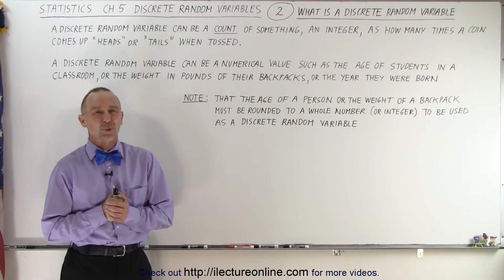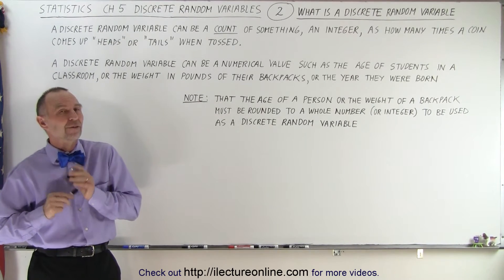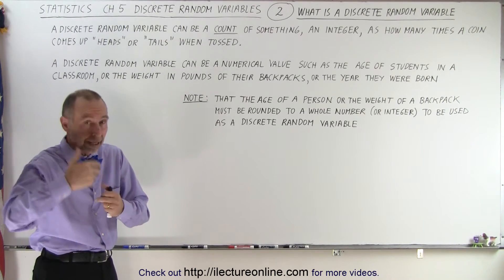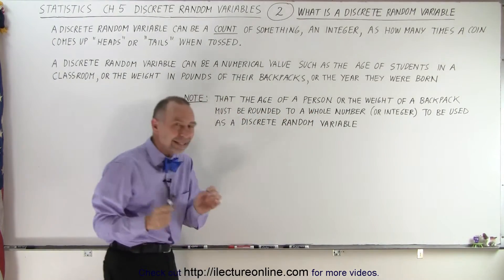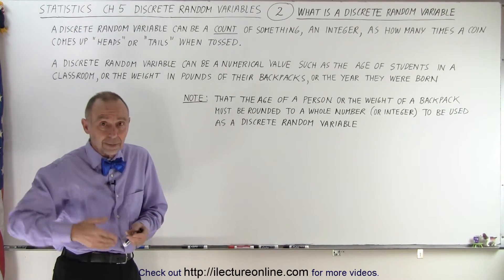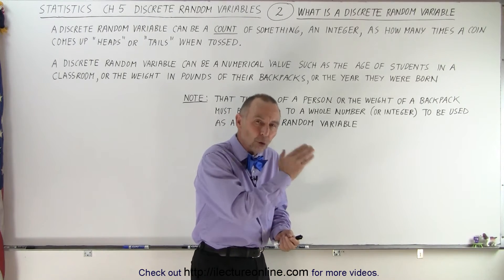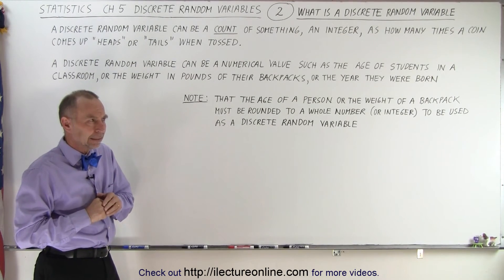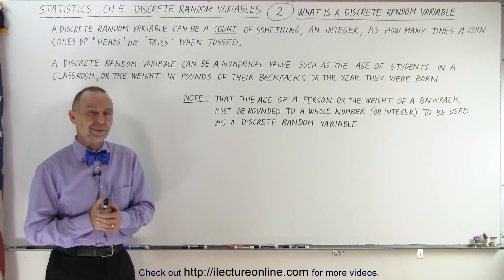Statistics: Ch 5 Discrete Random Variable (2 of 27) What is a Discrete Random Variable?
We will learn a discrete random variable can be a count of something, an integer, as how many times a coin comes up “heads” or “tails” when tossed. It can be a numerical value such as the age of students in a classroom, or the weight in pounds of their backpacks, or the year they were born.